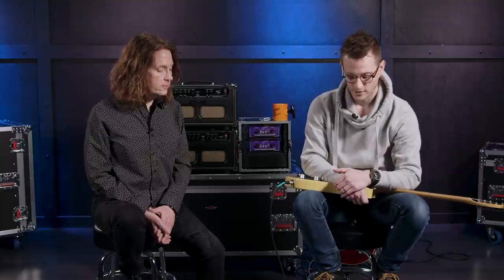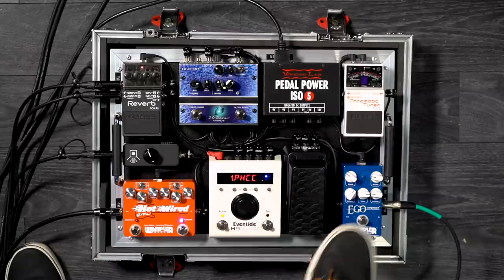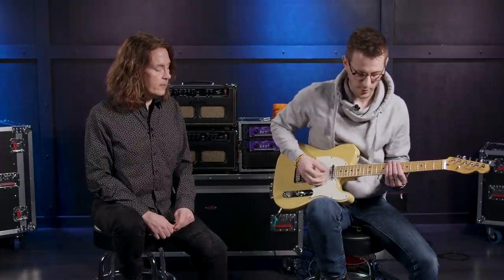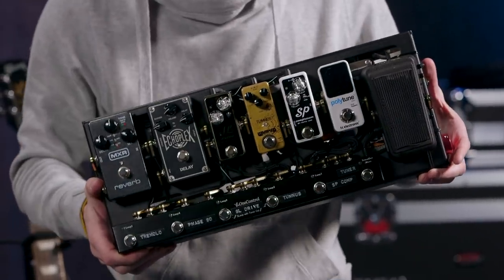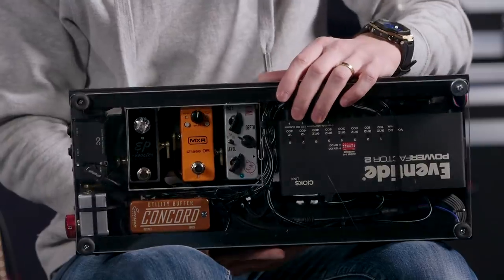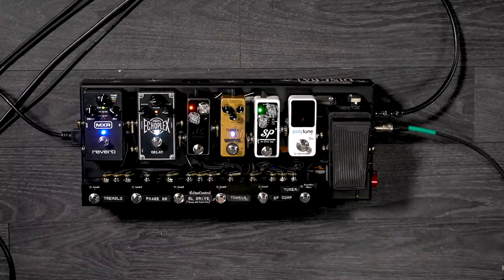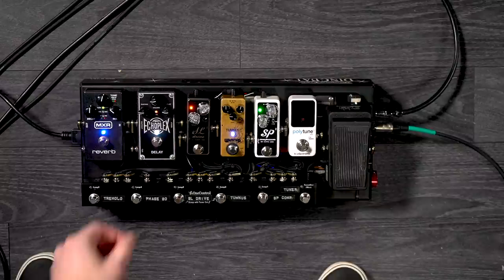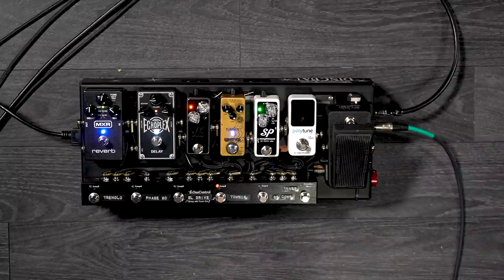Andrew Plassman's Pedalboard — What's On Your Pedalboard?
Sweetwater Sales Engineer Andrew Plassman sits down with Don Carr to show us what's on his pedalboard, why it's there, and how he uses his effects pedals.

After you watch, check out Sweetwater.com today for all your music instrument and pro audio needs!